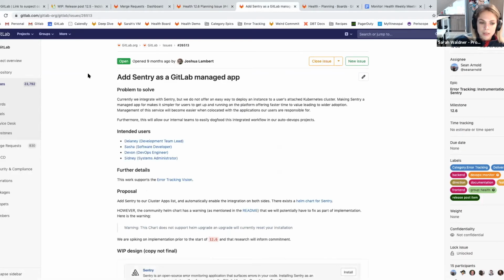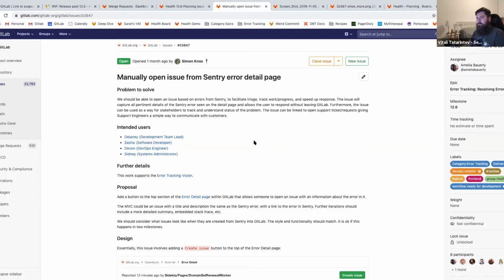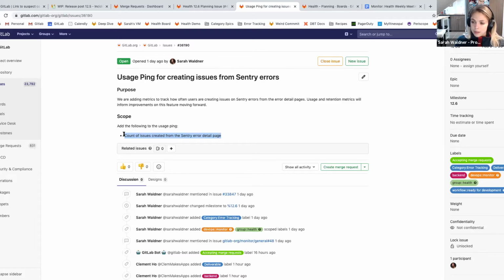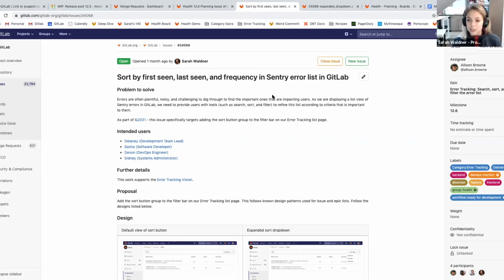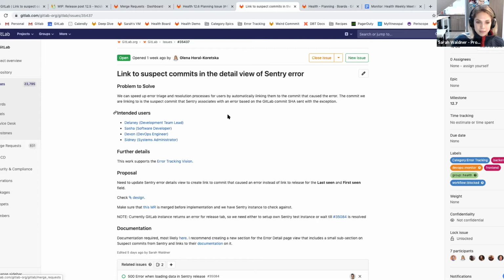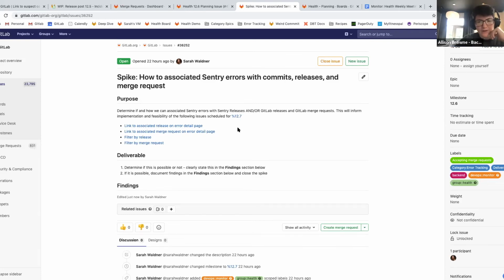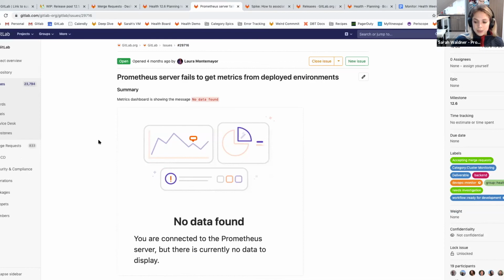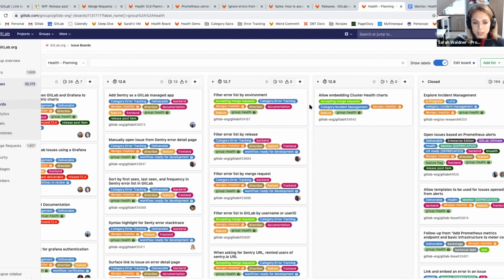GitLab 12.6 Kickoff - Monitor:Health